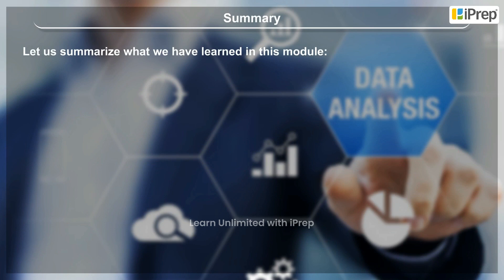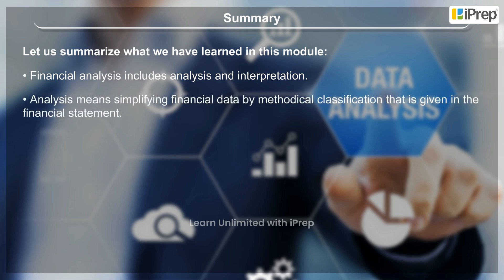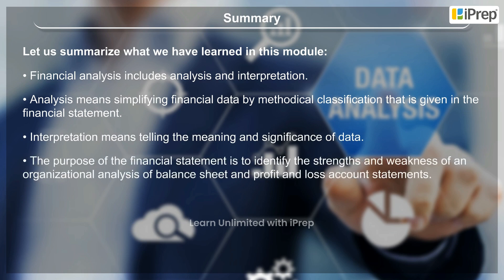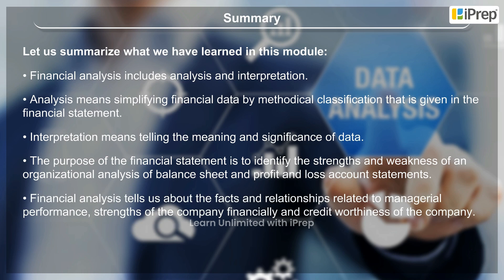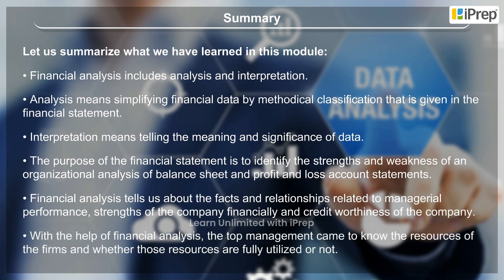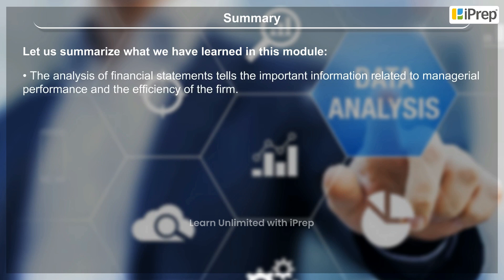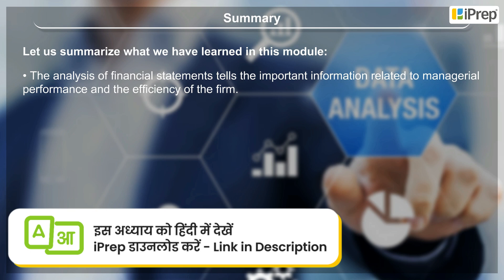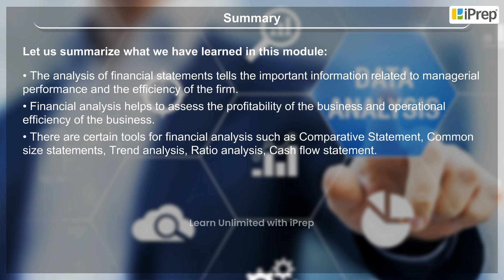Summary | Analysis of Financial Statements |Accountancy | Class 12th | iPrep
In this video, we present a comprehensive summary - analysis of financial statements from Class 12th Accountancy Chapter Number 08 – Analysis of Financial Statements. This summary provides an in-depth look at the key concepts involved in the analysis of financial statements, including how to evaluate a company’s financial performance through its balance sheet, income statement, and cash flow statement. Whether you're preparing for exams or need a financial statement analysis one shot, this video will break down the important points in an easy-to-understand manner, ensuring you grasp the essentials of financial analysis.

Additionally, we cover important theoretical aspects of the analysis of financial statements theory, along with a detailed analysis of financial statements for Class 12. This video is a must-watch for students looking to excel in their exams as it delivers a summary of financial statements in a structured format. Don't forget to explore our playlist, where we’ve uploaded other topics from this chapter to help you prepare better for your accountancy exams.
iPrep offers rich and comprehensive learning content for Nursery to 12th including:
- Chapter-Wise Assessments
- Syllabus Books
- Notes
- Simulations
- Co-curricular Courses
- Career Orientation